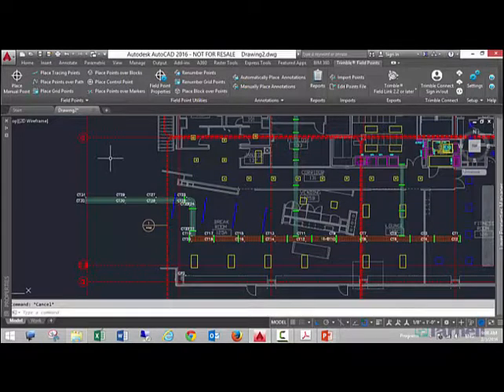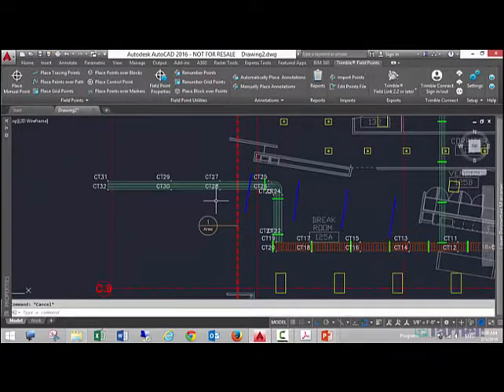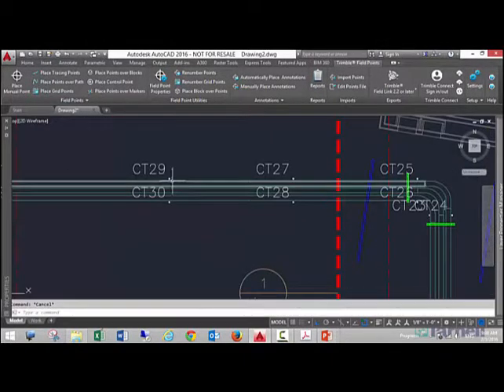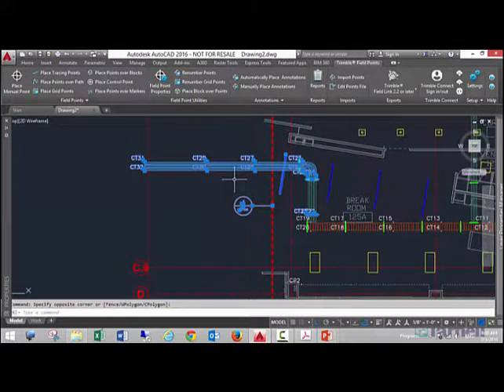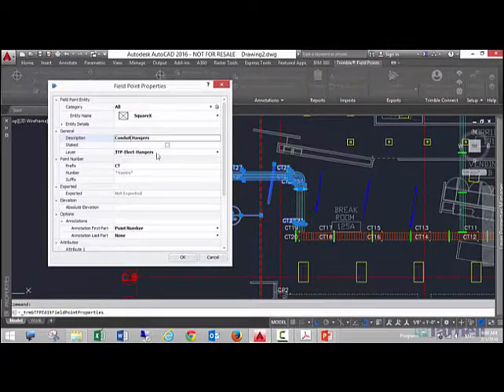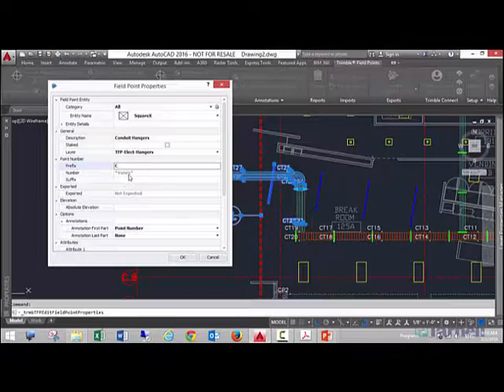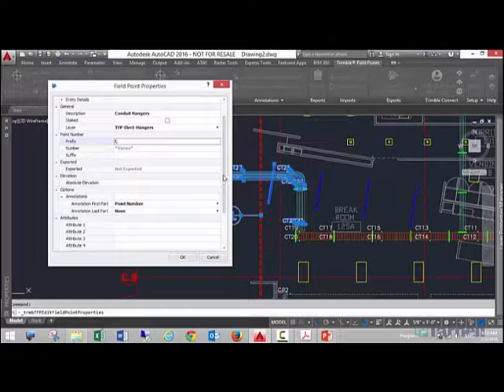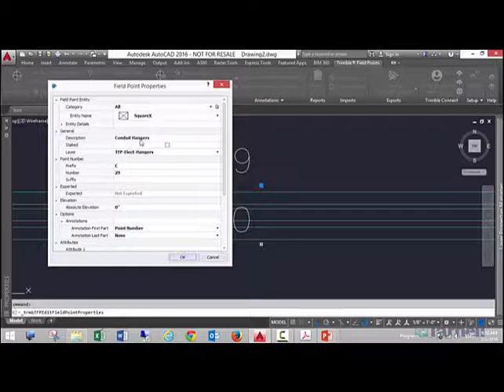Trimble Field Point Properties